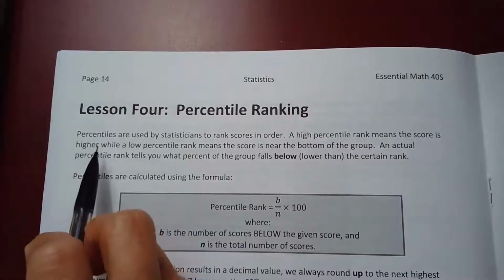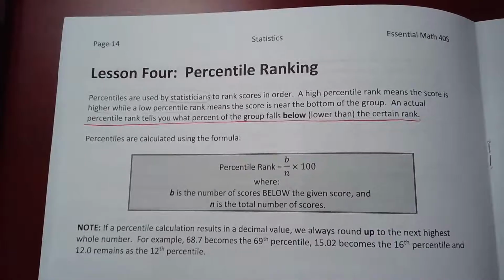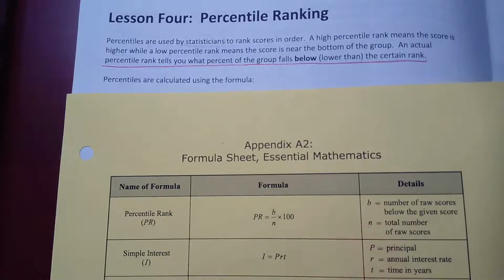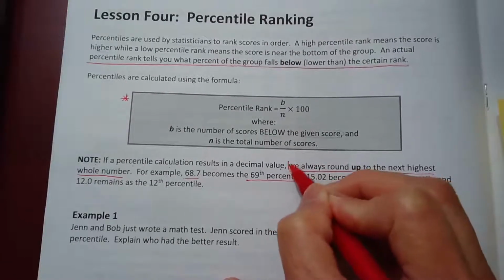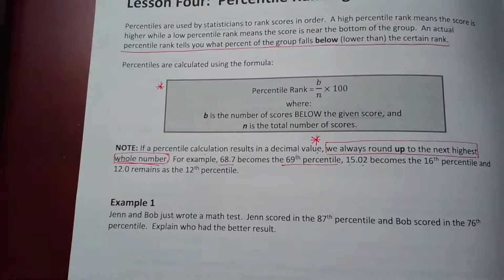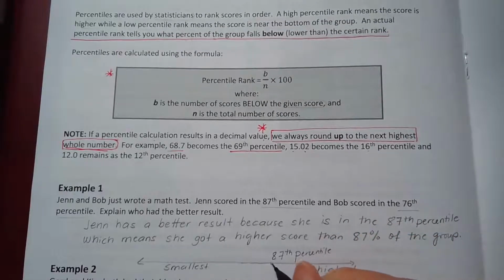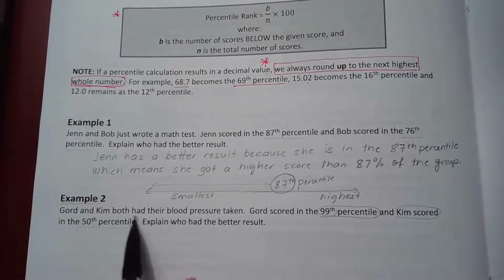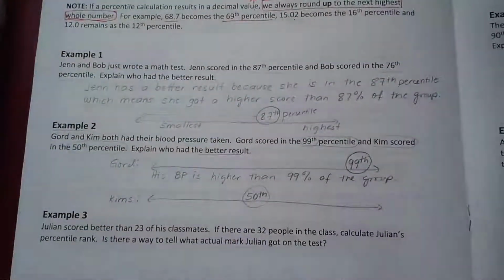Stats Unit Lesson 4 Percentile Ranking